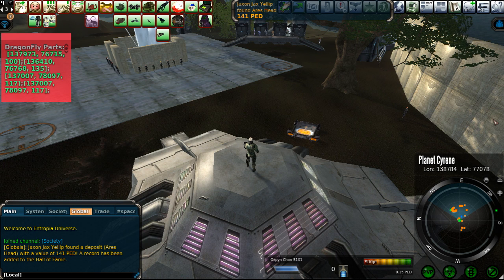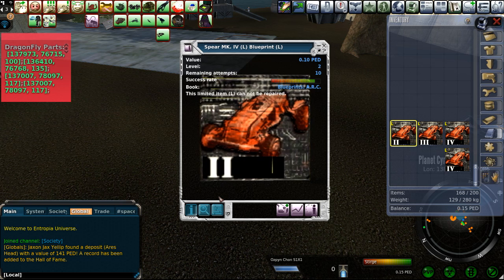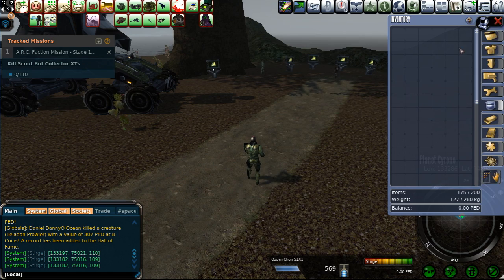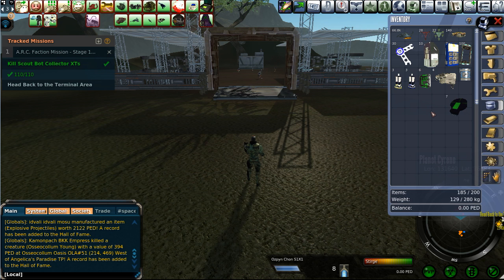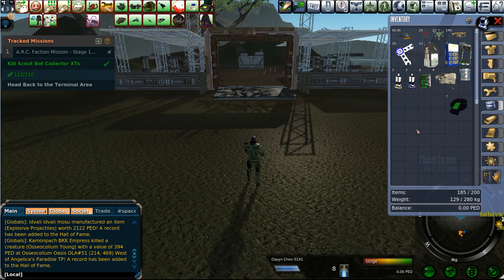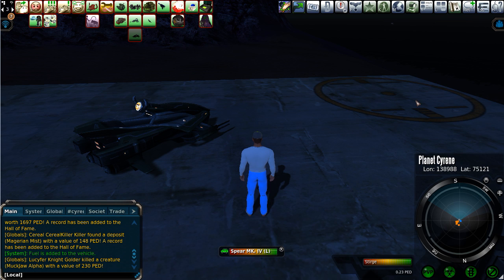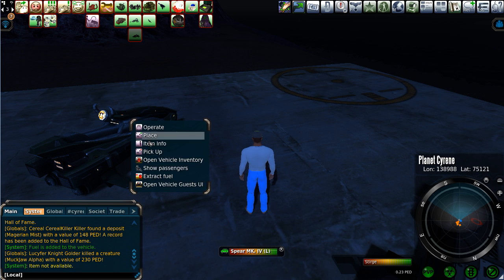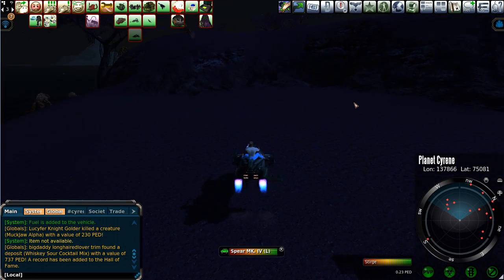Planet Cyrene - September 2016 - Vehicle Manufacturing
The making of the Spear MK IV vehicle - utilizing the Vehicle Manufacturer's blueprint (10 attempts)